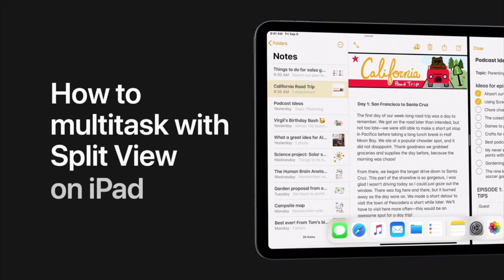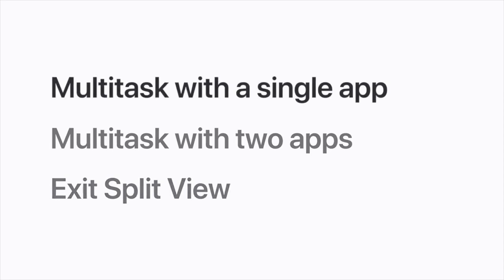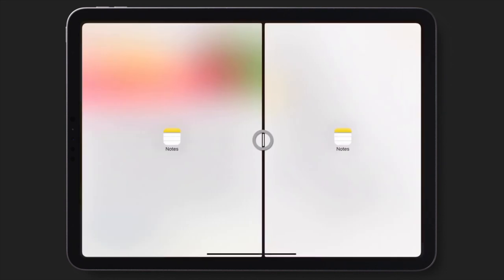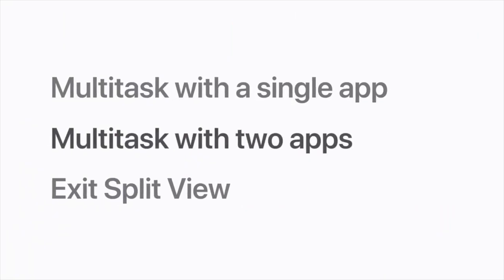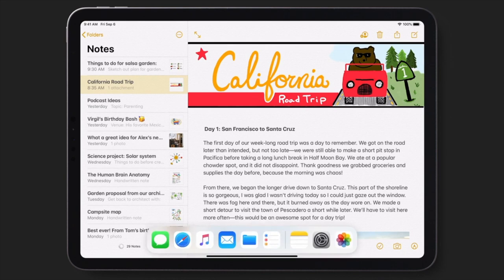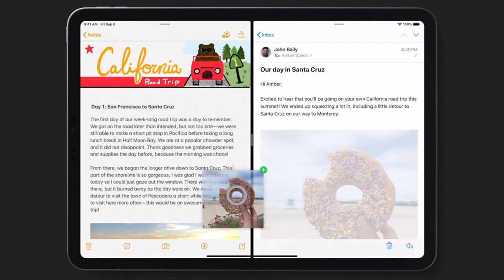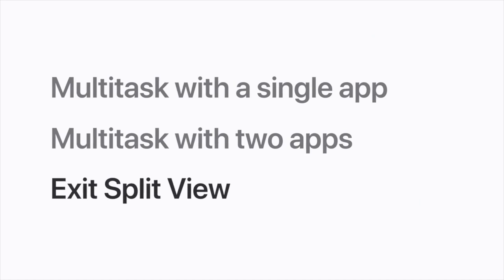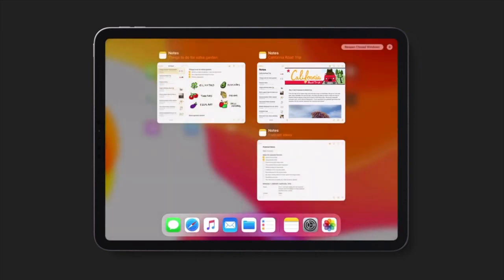How to multitask with Split View on iPad — 2020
FC Barcelona